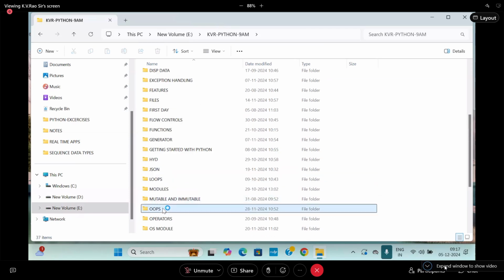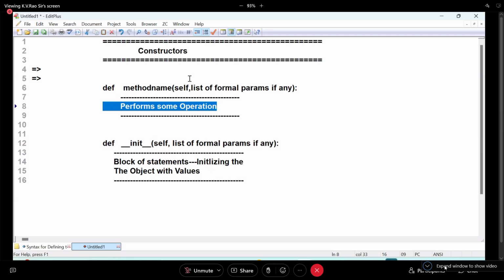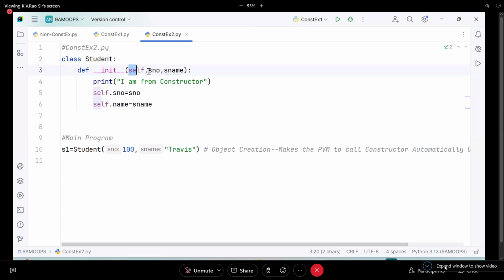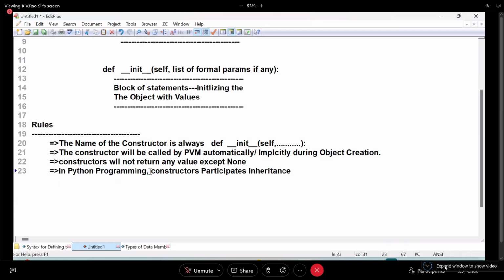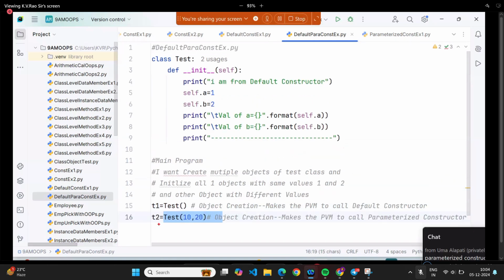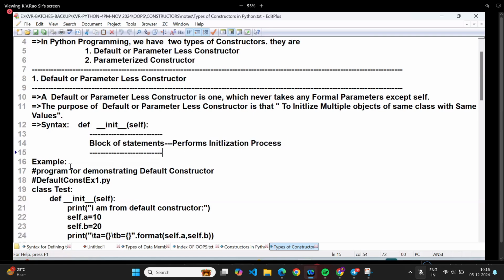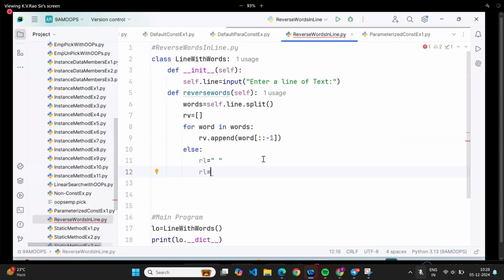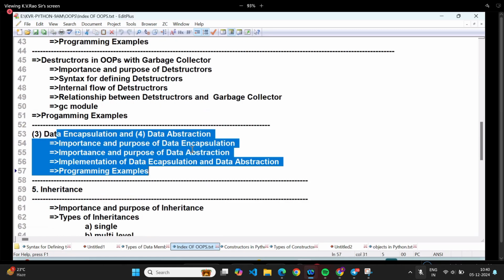Constructor 2024 12 05